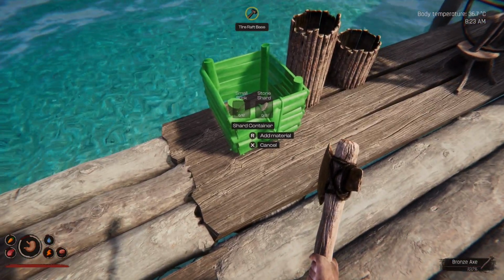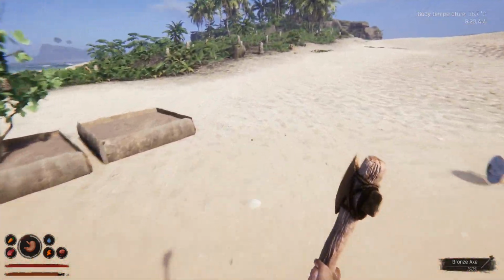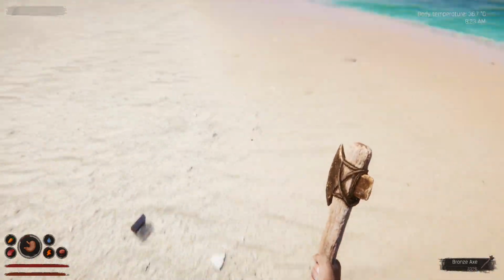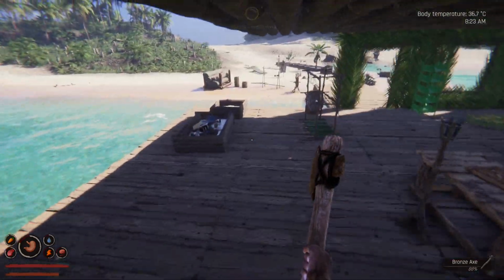MY RAFT GOES CRAZY |PROJECT CASTAWAY S2 E8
Project Castaway is a survival crafting title set in the Pacific Ocean. Live the life of a stranded castaway, with only yourself - and the island's inhabitants - for company! Sail the ocean, hunt, explore unique islands and gather resources as you fight for survival.

SHOP AT:
m80gaming.printify.me